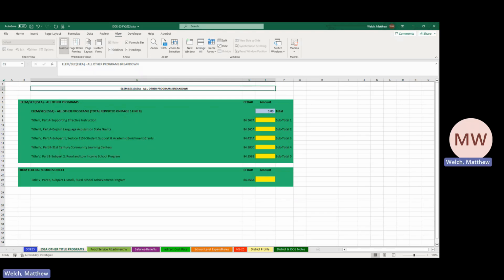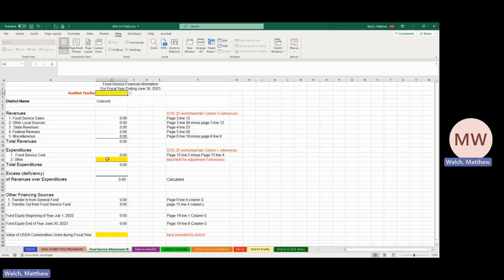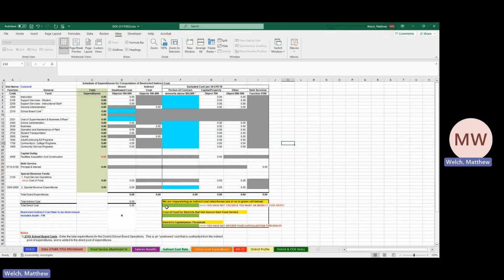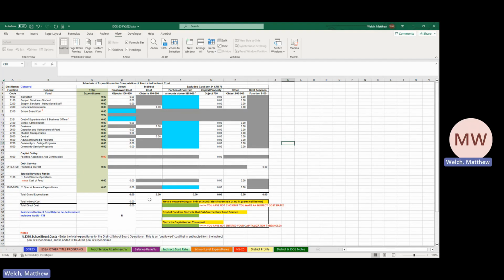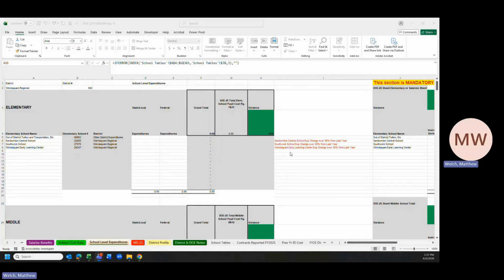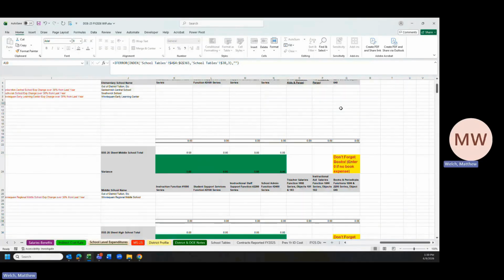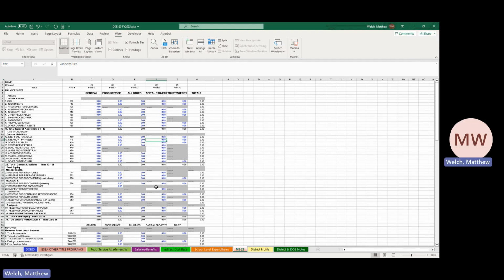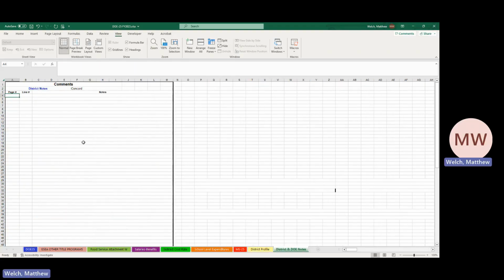DOE 25 Part 3